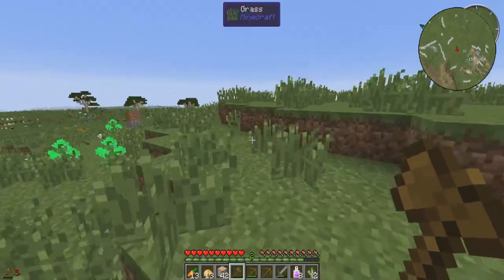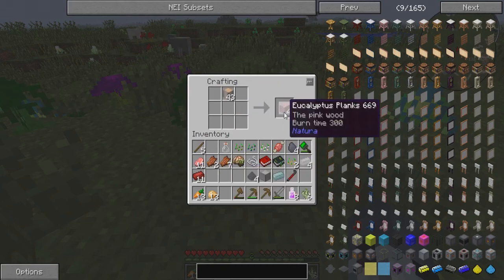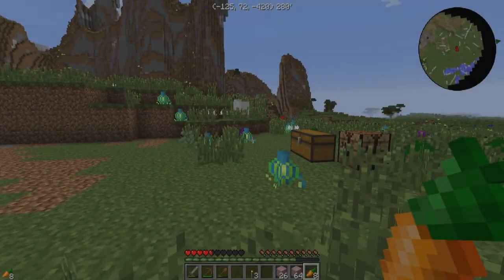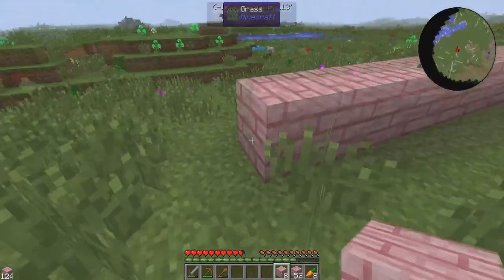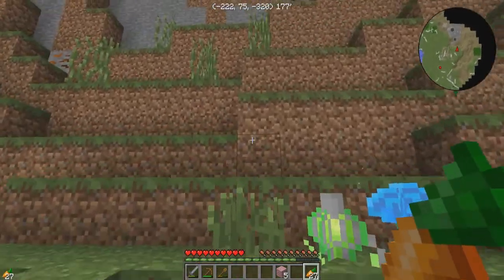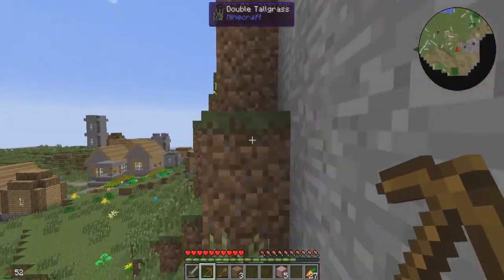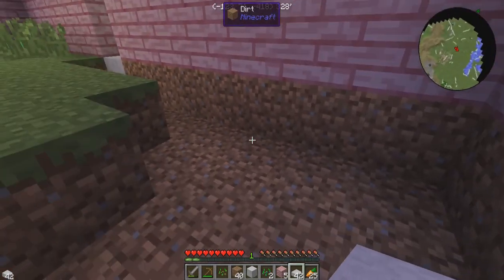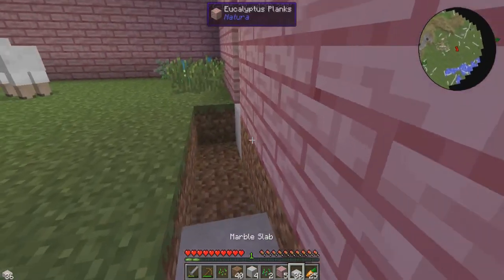BeyondRealityMC EP: 2 Getting Wood & First house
Hey Guys! Second episone!! yahh!! Thanks for watching! series will get better i promise im still kinda new to making youtube videos but will get better! hope you enjoyed the video and like if you liked and subscribe if you haven't! thanks!!
-links below for the ATLauncher that this mod pack is in.
I will try to get better on commentating and post more content in the future.

All rights to their owners and partners and creators.

All right to their respectful owners.